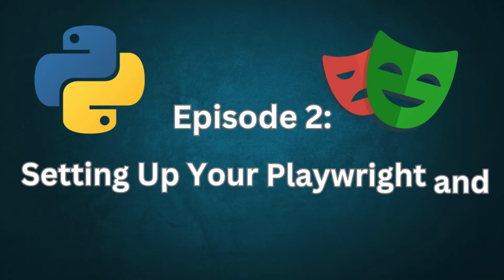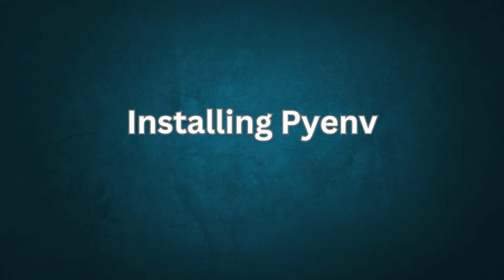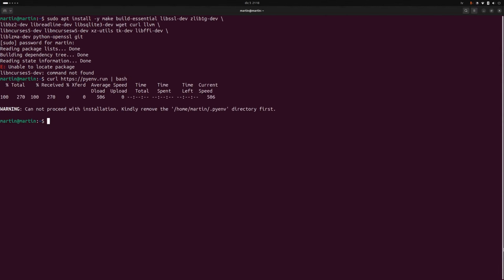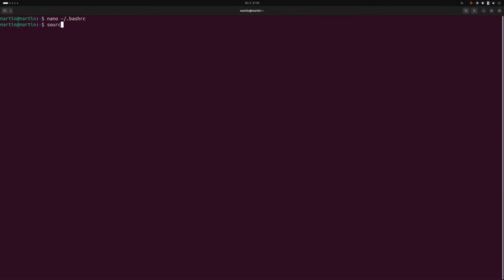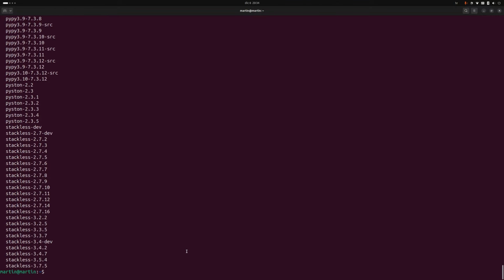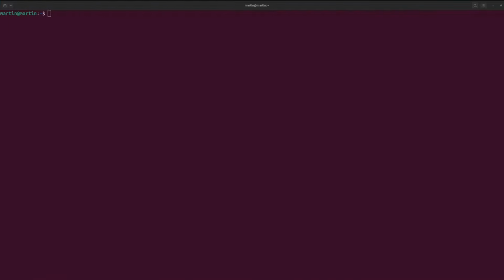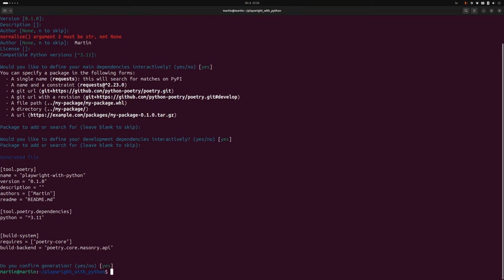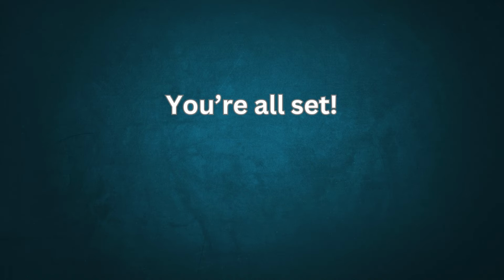Setting Up Playwright and Python Environment (using Pyenv and Poetry)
Setting Up Playwright Environment with Python, pyenv, and Poetry | Playwright Automation Series, episode 2

Description:
Welcome back to the second episode of our Playwright Automation series! 🎉

In this episode, we’ll set up a robust development environment for web automation testing using Playwright and Python. We’ll cover:
✅ Installing pyenv to manage Python versions effortlessly.
✅ Setting up Python with pyenv for a clean and isolated environment.
✅ Installing poetry for modern dependency and project management.
✅ Creating a new project, ready for automation scripts.

By the end of this episode, you’ll have everything you need to dive into Playwright automation testing with confidence. 💪

📺 Watch Episode 1:
Introduction to Playwright: Start Your Journey in Automation Testing with Python!